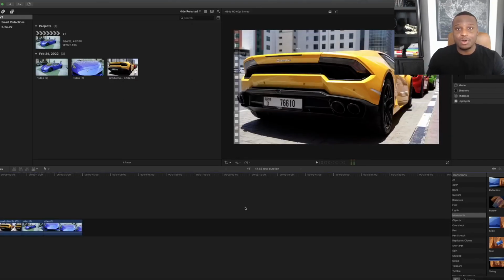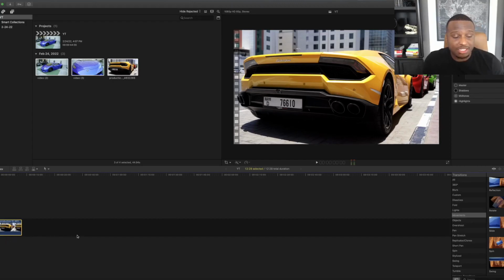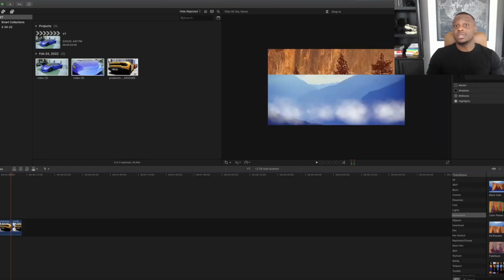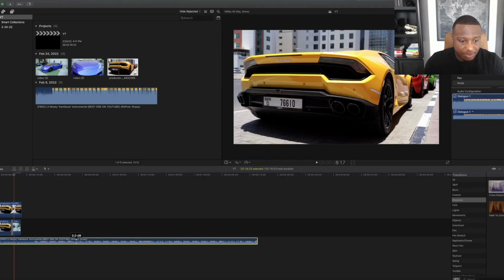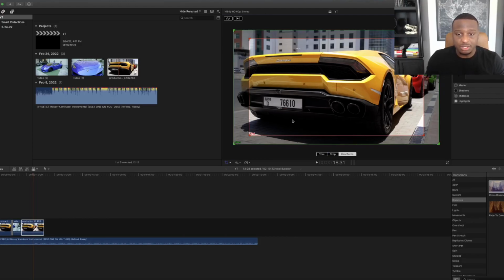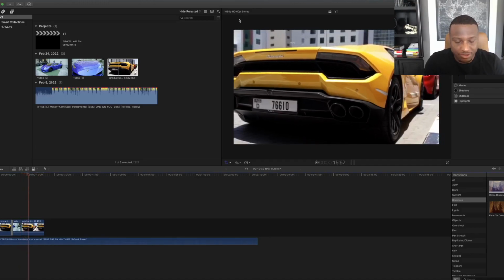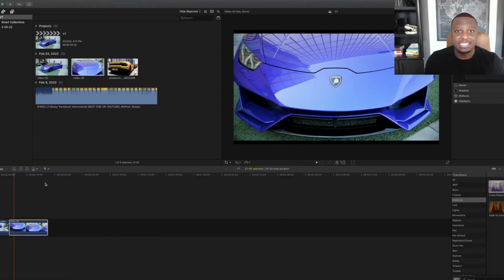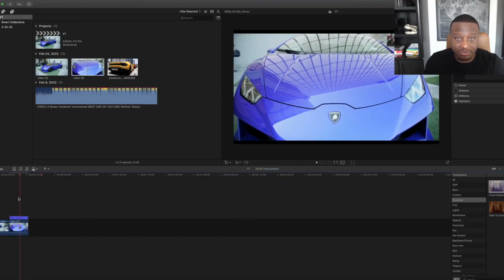Video Editing Tutorial for beginners|video editing complete tutotrial|how to edit videos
17 how to edit videos,vidoe editing complete tutorial,video editing tutorial for beginiers